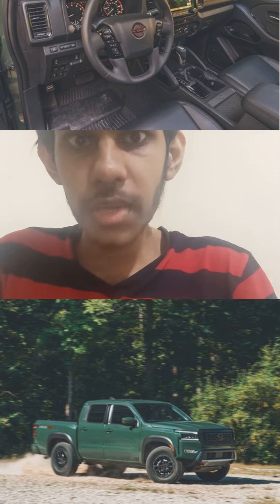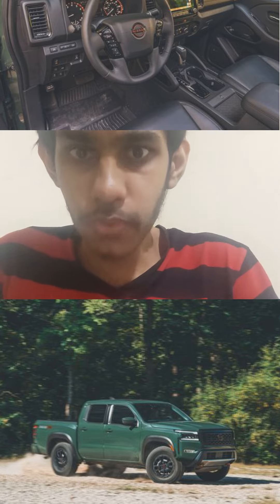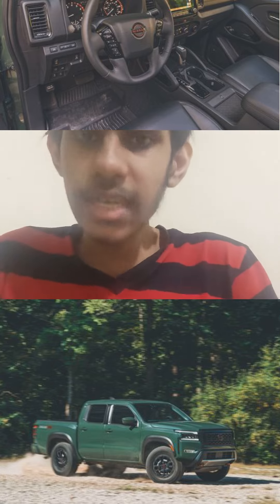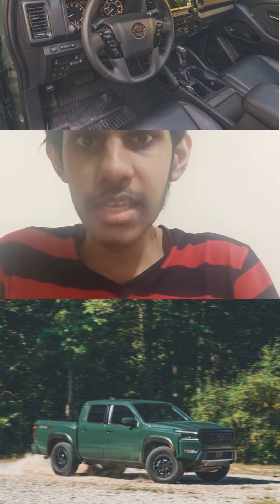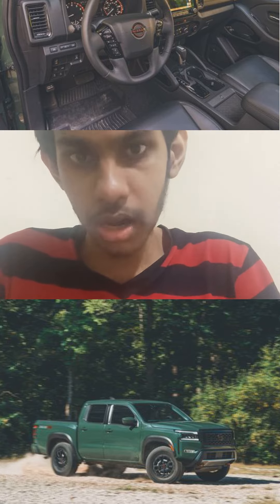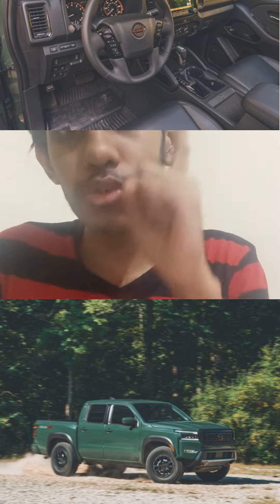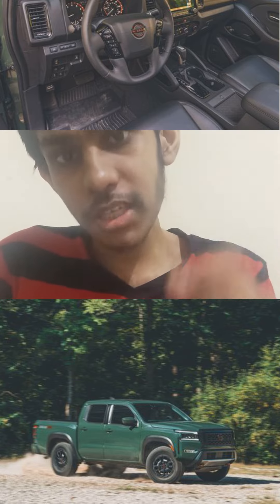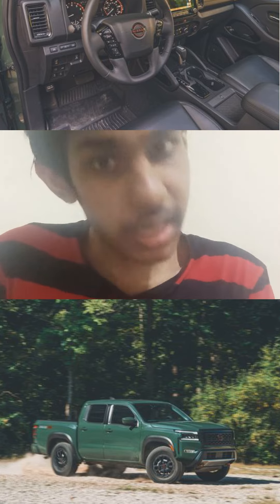2023 nissan frontier specs and prices.rivals gmc canyon chevrolet colorado gladiator tacoma and more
3.8L V6 310HP 281LB FT OF TORQUE 9 SPEED AUTO 6720 POUNDS OF TOWING CAPACITY . 4WD OR RWD. TRIM LEVELS S SV PRO X PRO 4 X.PRICES 30.485 TO 40.815$  USD.